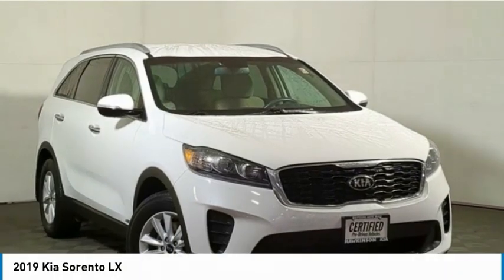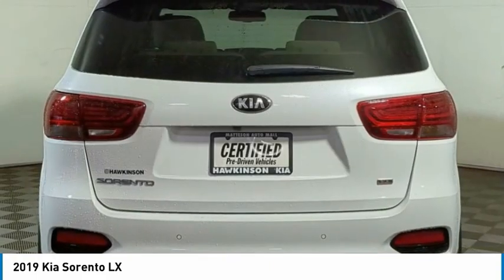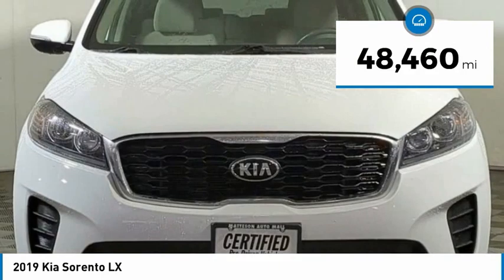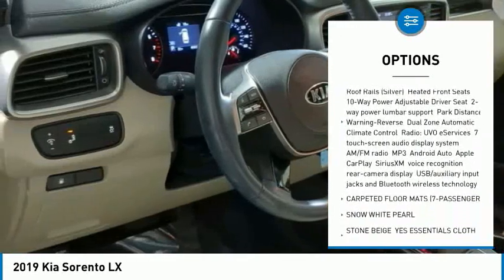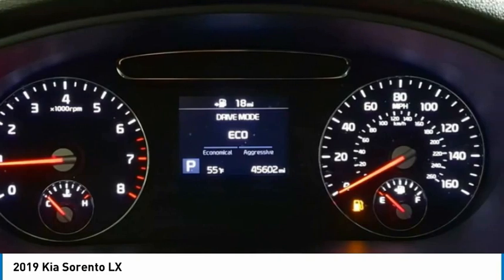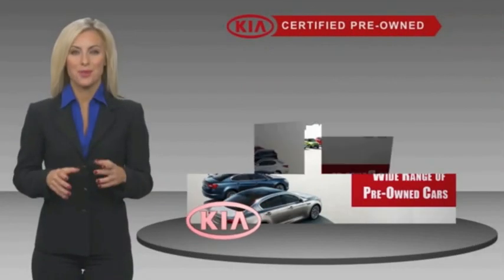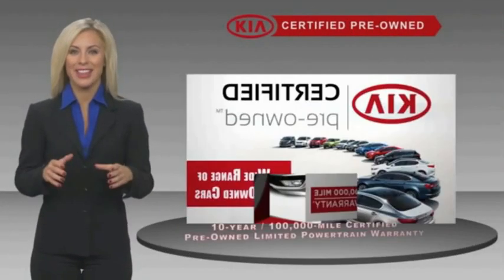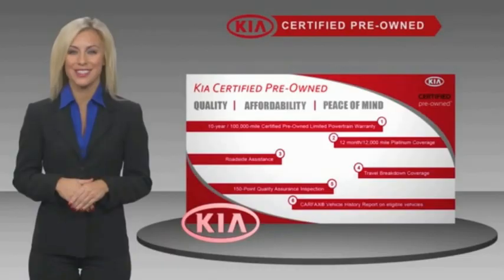2019 Kia Sorento TK12535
2019 Kia Sorento LX

LX with Bluetooth, Back Up Camera and Third Row Seats. In Snow White Pearl. Interior Stone Beige w/YES Essentials Cloth. 21/26 City/Highway MPG. 10-Way Power Adjustable Driver Seat, Auto-Dimming Rear-View Mirror, Dual Zone Automatic Climate Control, Heated Front Seats, Leather Wrapped Steering Wheel & Shift Knob, LX Convenience Package, Park Distance Warning-Reverse, Radio: UVO eServices, Roof Rails (Silver). Hawkinson Certified!! Sorento! All of Pre-Owned Vehicles come with a complimentary 1 year of oil changes and Tire rotations Hi, this is Brandon Santoro, Sales Manager here at Hawkinson Nissan-Kia. I personally acquired this vehicle myself. I only buy the nicest pre-driven vehicles. Manufacturer Bumper to Bumper Warranty is good until 60,000 miles & this Hawkinson Certified Vehicle will also have up to 100,000 miles of Manufacturer Powertrain Coverage! I make sure all of my pre-driven vehicles pass our 150pt Plus Inspection and the details are available for you to read. If my mechanic says that the vehicle needs tires or brakes, for example, then that's what the vehicle gets. Most dealers won't do this! Our reputation is for low pricing and a hassle free buying experience. The Hawkinson's treat their employees and customers with dignity and respect. There is always a Hawkinson in the showroom to say hello and greet you! I hope to meet you soon. PLEASE call and allow our Internet Department to explain the Hawkinson Way. Our way, is considerate of your time, knowledgeable of our products and both a hassle-free and no pressure experience! In order to receive the Hawkinson online pricing customer(s) must apply for financing through Hawkinson Auto Group. Hawkinson Certified Pre-Owned means you not only get the reassurance of up to a 7yr/100,000 mile Warranty, but also a 167-point comprehensive inspection, 24/7 roadside assistance, trip-interruption services, and a complete CARFAX vehicle history report. Price does not include Hawkinson Protection Package or taxes, tags or dealer fees. Friends Helping Friends!Kia Details:* Warranty Deductible: $50* Powertrain Limited Warranty: 120 Month/100,000 Mile (whichever comes first) from original in-service date* 165 Point Inspection* Transferable Warranty* Roadside Assistance* Includes Rental Car and Trip Interruption Reimbursement. 3 month Sirius trial subscription* Limited Warranty: 12 Month/12,000 Mile (whichever comes first) Platinum Coverage from certified purchase date* Vehicle HistoryHawkinson Kia-Nissan has over 1600+ Google Reviews! Hawkinson Kia-Nissan is located in the Matteson Auto Mall. Easy access right off of I-57 & Rt. 30 At Hawkinson Nissan-Kia, we promise to roll the red carpet out for you!